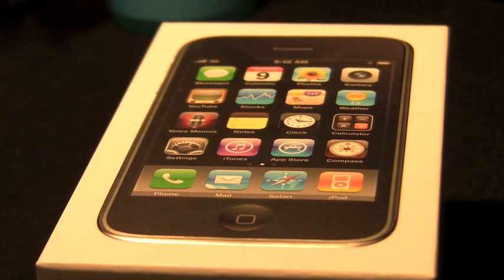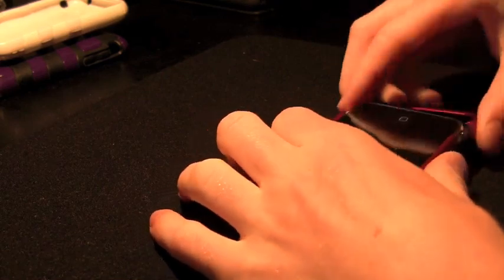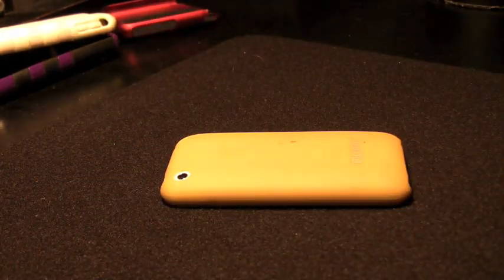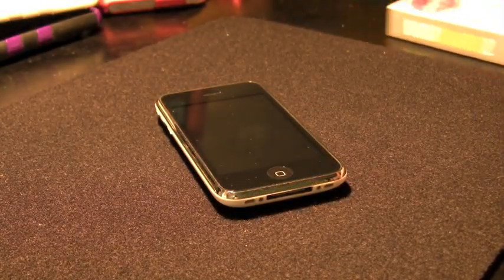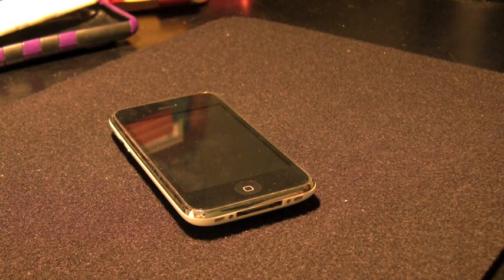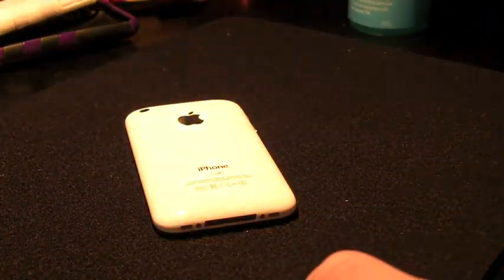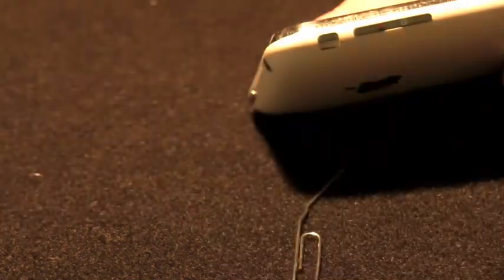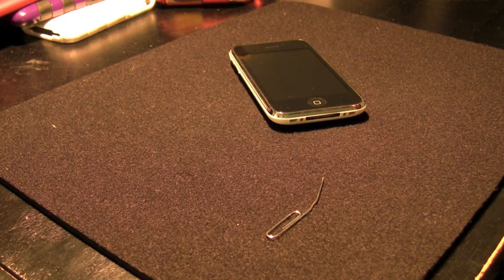v. 2.0 How To: Properly Clean your iPhone 3GS or iPod Touch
By taking very simple steps and being relatively cautious, you can make sure you keep your iDevice in ship shape!